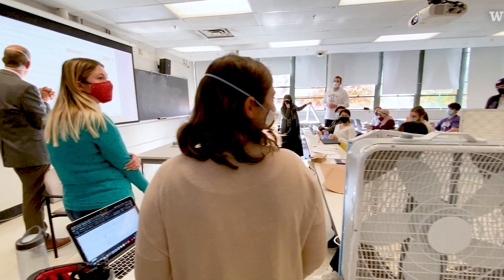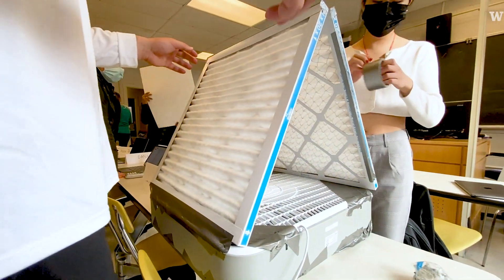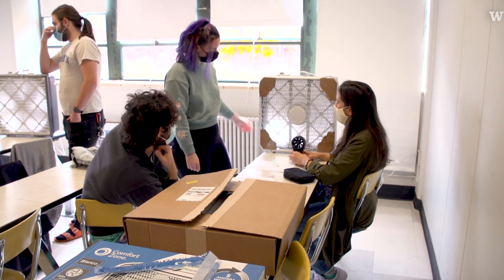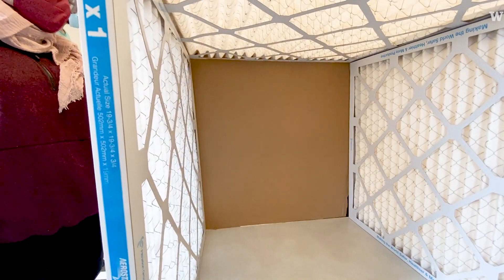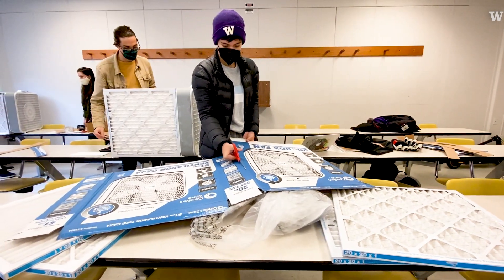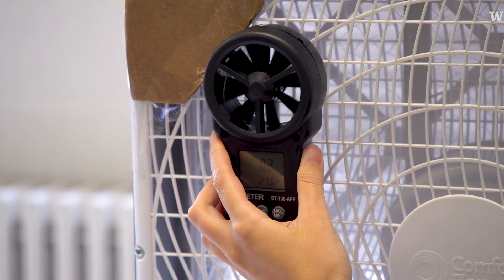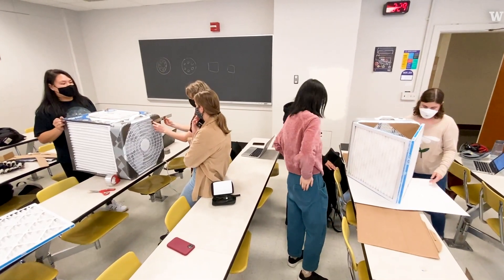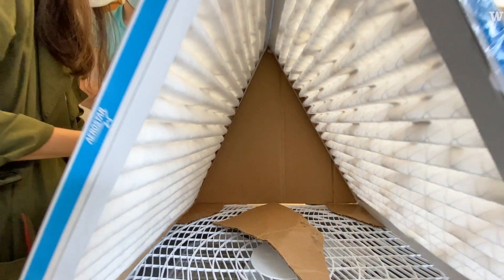UW students build purifiers that can remove virus particles and other air pollution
With the coronavirus still a concern this fall, a UW class that is normally about air pollution and emissions has pivoted to focus on another airborne health hazard - coronavirus aerosols.

Air pollution expert and UW professor Julian Marshall is leading his class in building and testing low-cost, DIY air purifiers. The MERV filters can remove common air pollutants from the air, but also virus particles and can be used to reduce the risk of COVID-19 transmission.

These types of homemade air purifiers have already been successful at removing wildfire smoke from the air.

As part of the class project, the students are designing various configurations of the purifiers and testing how effective they are. Initially, the students built a "one fan, one filter" device. Then they built larger devices with two to five filters in the shape of a "box." Students will be testing their devices to see whether having the fan push or pull the air through the filter is better, how noisy the purifiers are and how good the purifiers are at removing particles from the air.